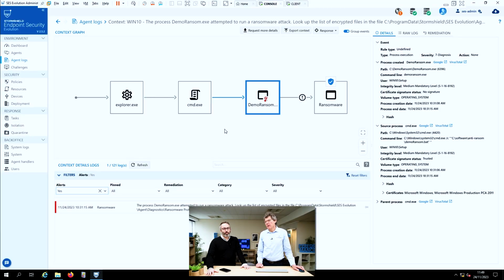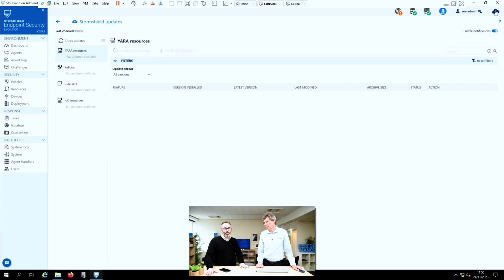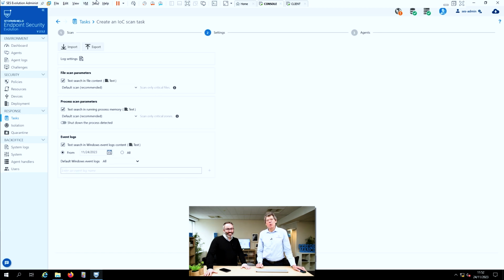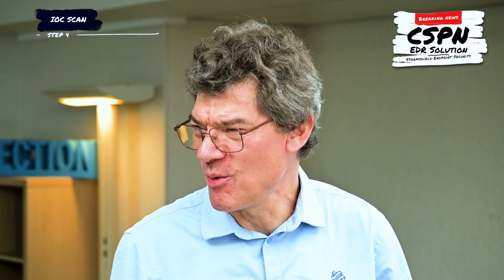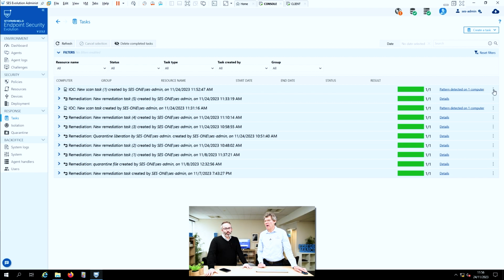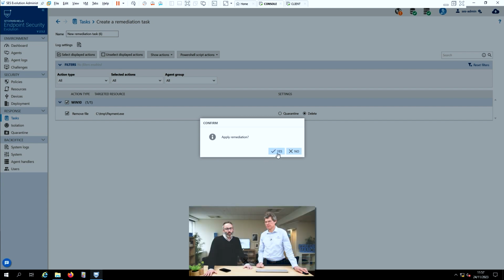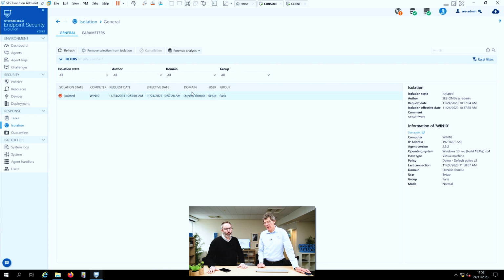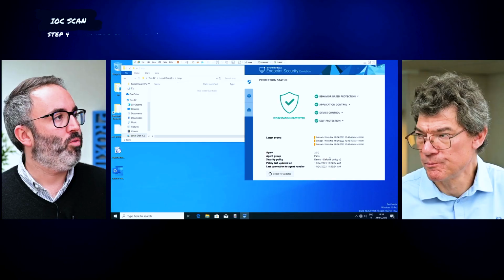What's inside IoC scan? | Stormshield Endpoint Security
In this video, find out how to protect your workstations. Mark Johnson, Stormshield Pre-Sales Engineer, shows us how the Stormshield Endpoint Security Evolution solution effectively protects against ransomware attacks. Stormshield Endpoint Security Evolution is designed for businesses that want to protect themselves against sophisticated cyber attacks by deploying an EDR solution to detect this type of attack and ensure an effective response. With its proactive approach, the solution focuses on prevention, providing remediation in a sustainable way and monitoring devices to raise the organisation's level of security. The product is completely autonomous and works without a signature.

0:00 Introduction
0:20 Context of the scan
1:15 What is a RAT (Remote Access Trojan)?
1:49 Create a new task in the SES Evolution console
2:34 Run the scan with SES Evolution on a workstation
4:00 Remove the RAT (Remote Access Trojan) from the workstation
4:53 Reintegrate a healthy workstation into the network
8:52 Acknowledgements

A video to answer the following questions:
- Who is affected by cyberattacks?
- How does SES Evolution work?
- What is an IoC?
- How does an IoC scan work?
- How do I run a scan with SES Evolution?
- How do I scan other workstations?
- How do I get a healthy workstation?
- How do I reintegrate a workstation?